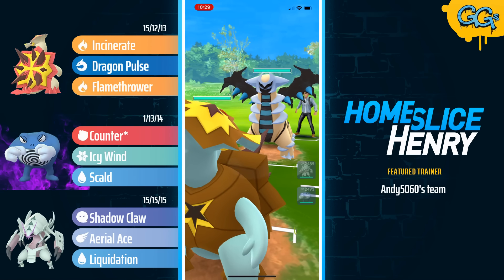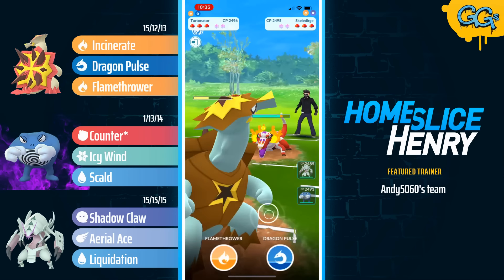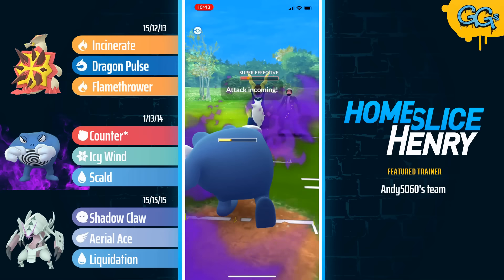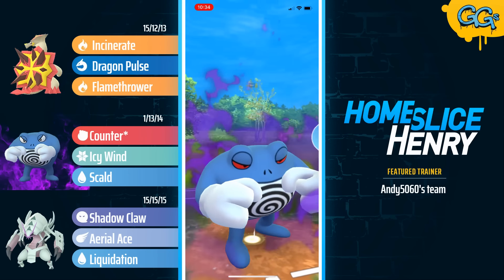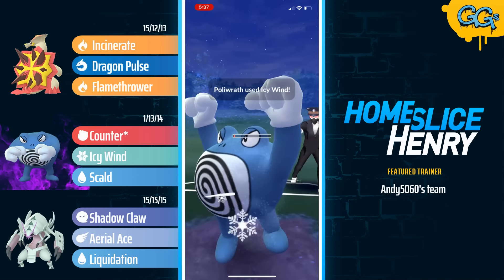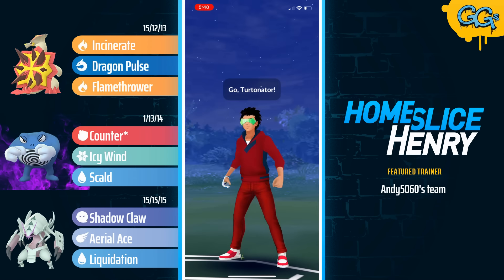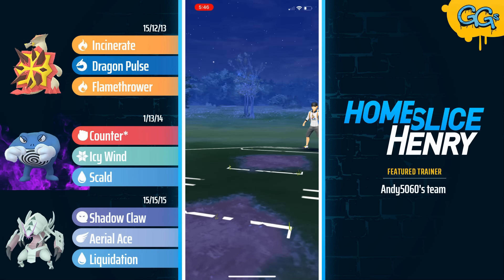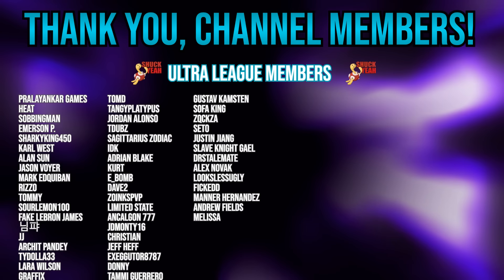8-2 RUN WITH AN INCREDIBLY UNIQUE PICK, *LEVEL 50.5* XL TURTONATOR! | Pokémon Go Battle League